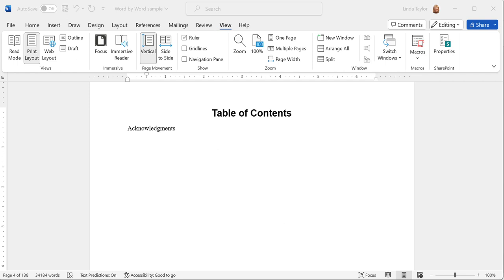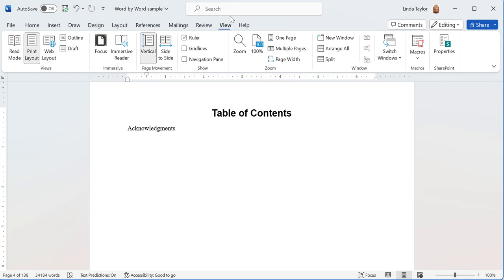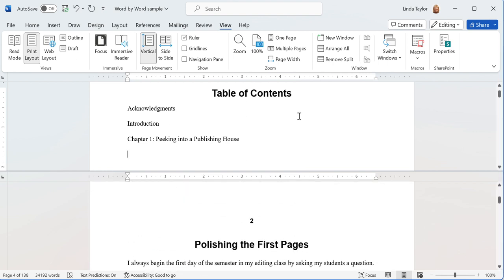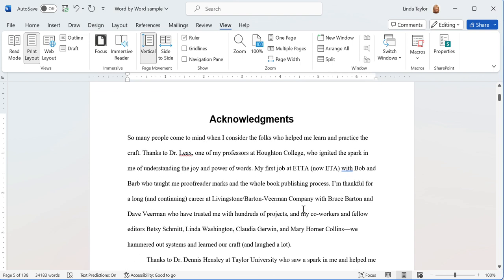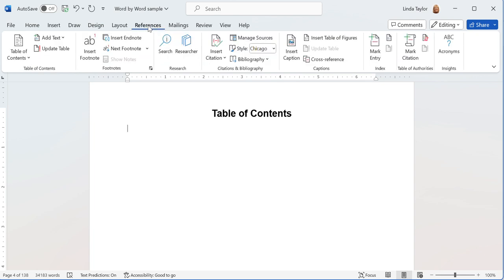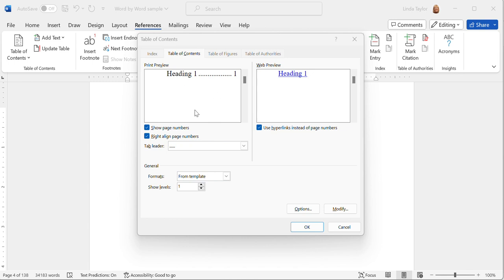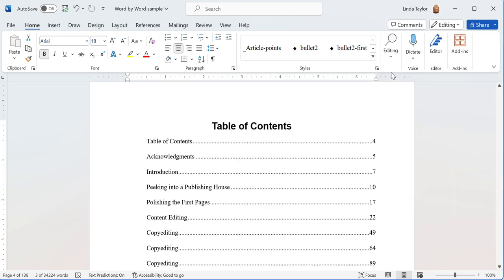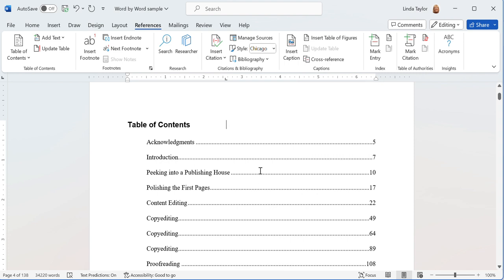Creating a Table of Contents in Microsoft Word (2 options)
How do I create a Table of Contents page for my manuscript? In this video, I explain how to do it in two separate options, giving you the pros and cons of each.